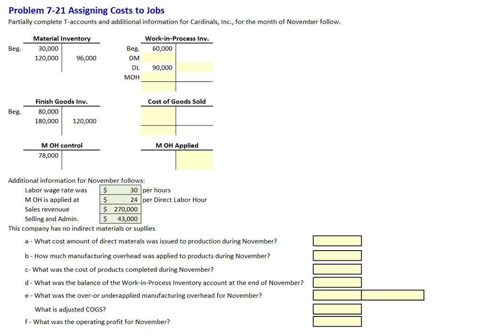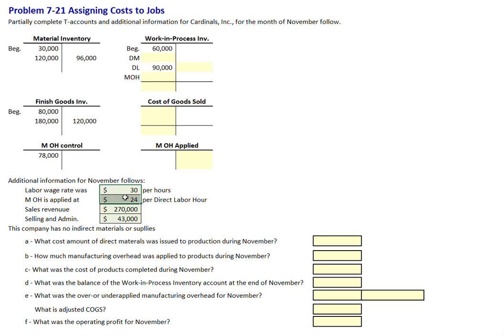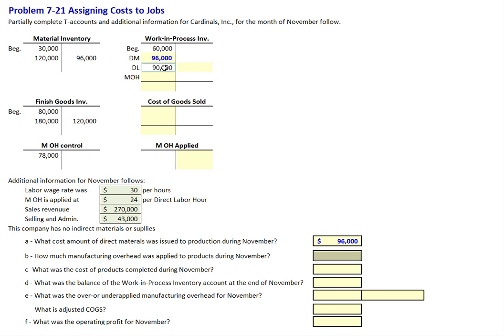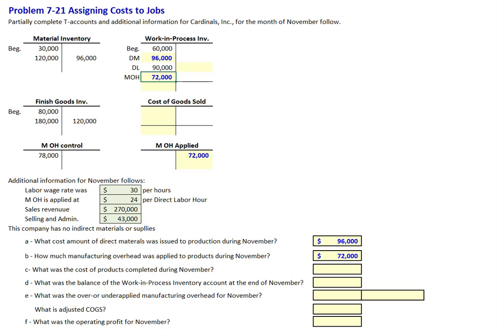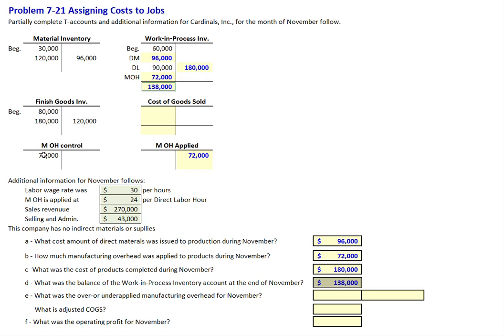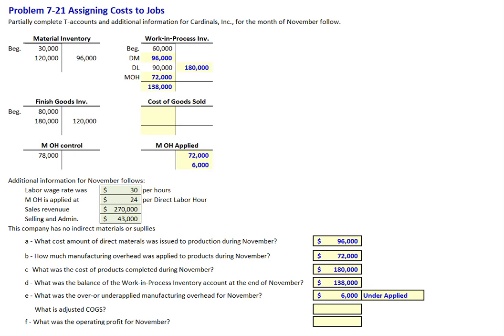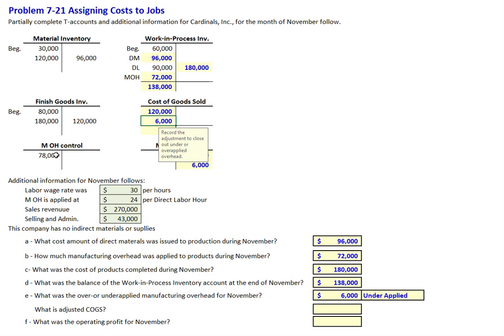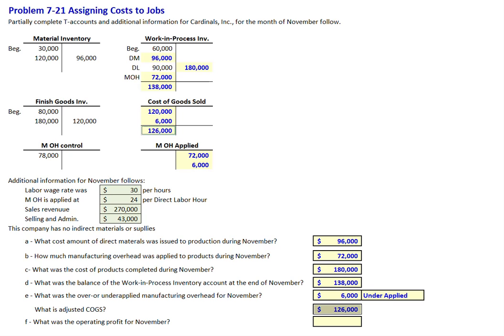BUAD364 - Assigning Costs to Jobs (Problem 7-21)